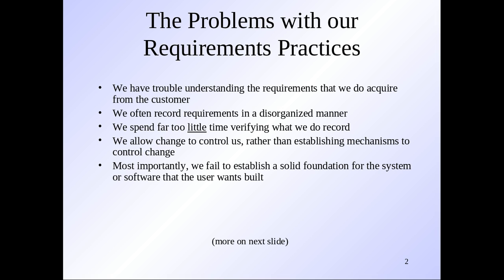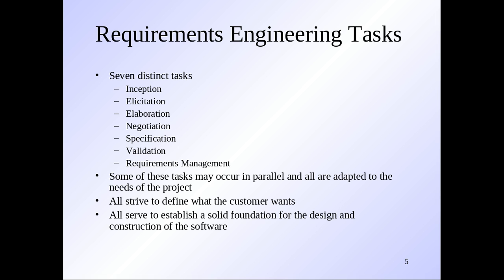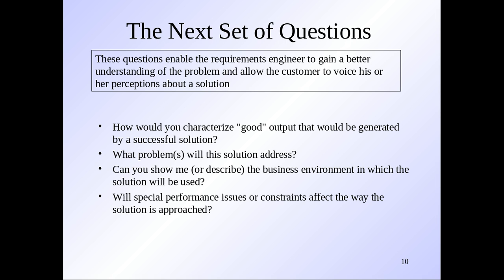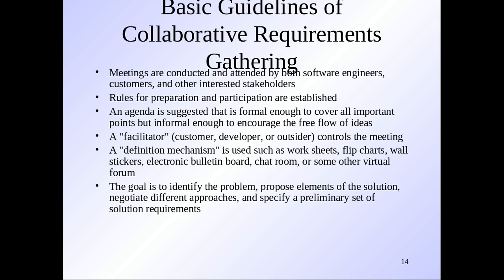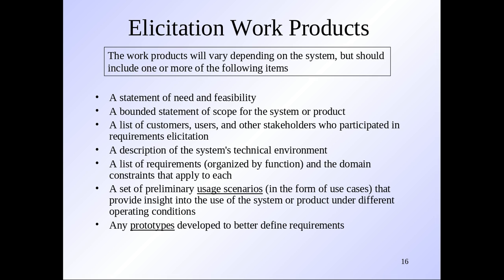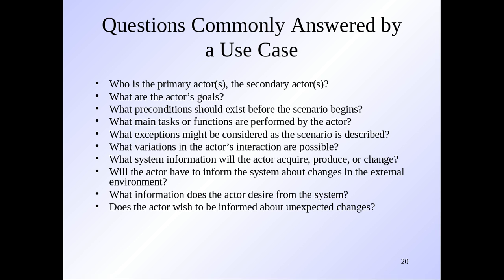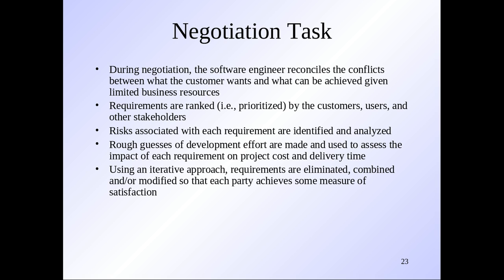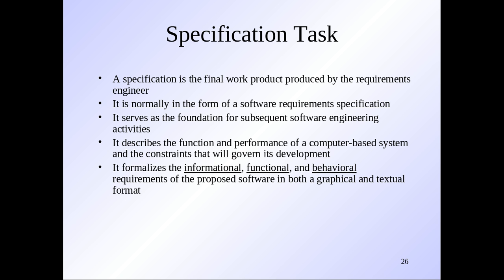Requirements Engineering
Problems with requirements practices
 Requirements engineering tasks
 Inception
 Elicitation
 Elaboration
 Negotiation
 Specification
 Validation